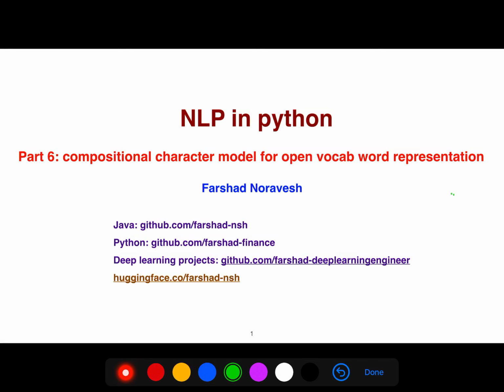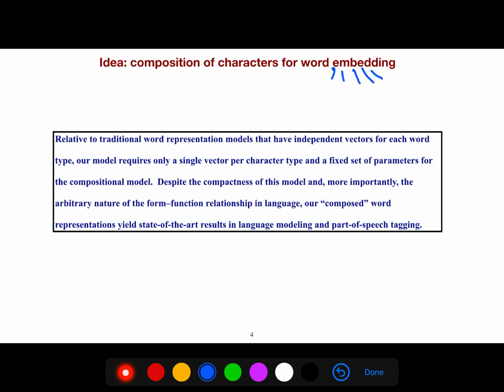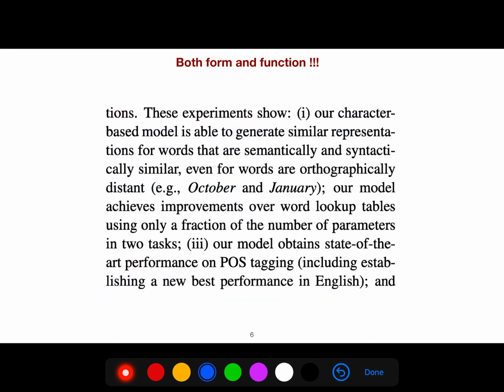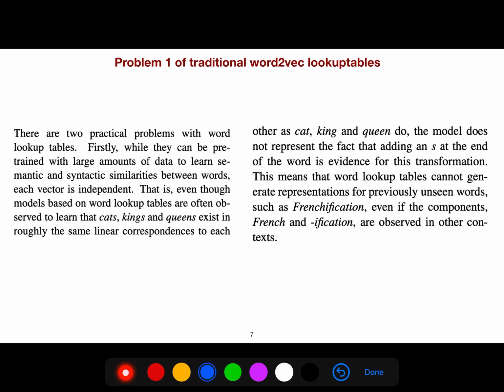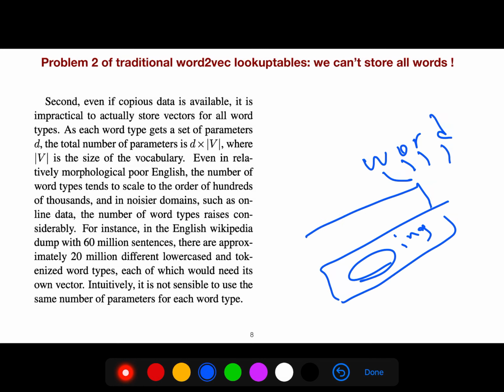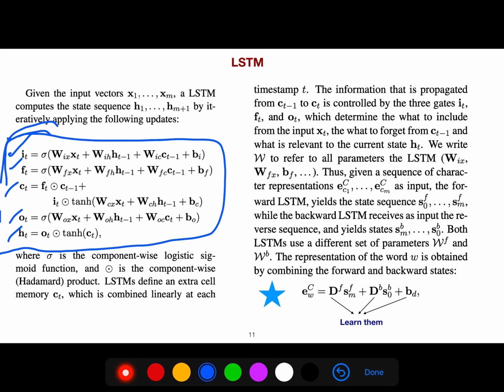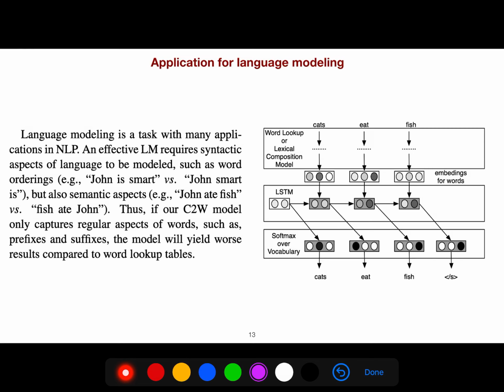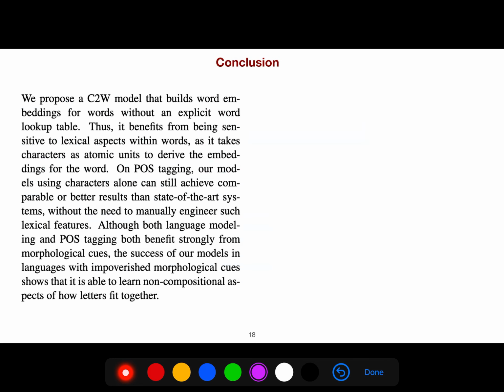Part 6: compositional character model for open vocab word representation.